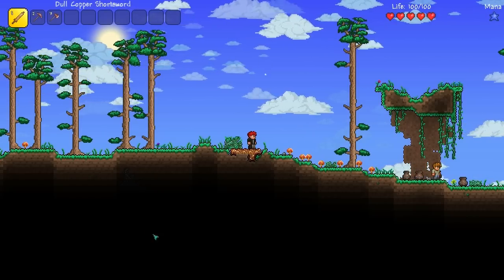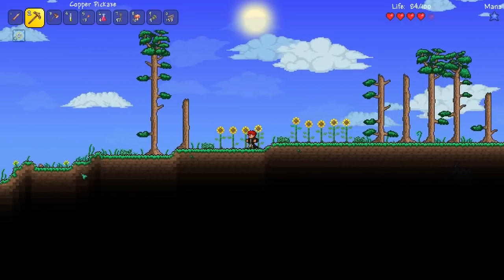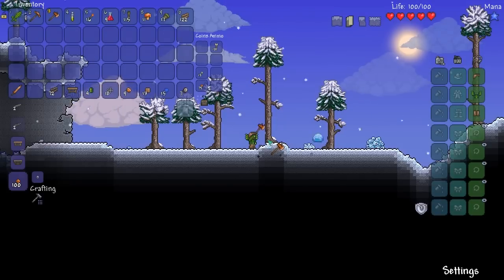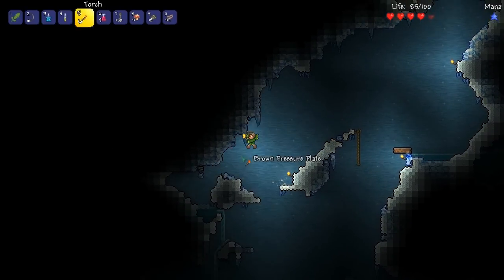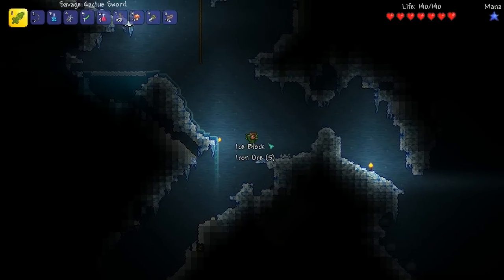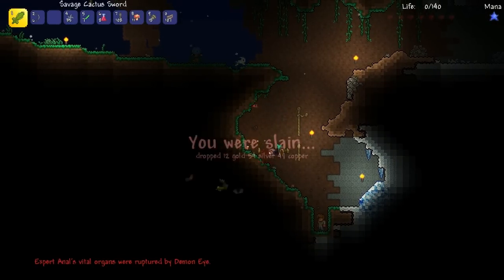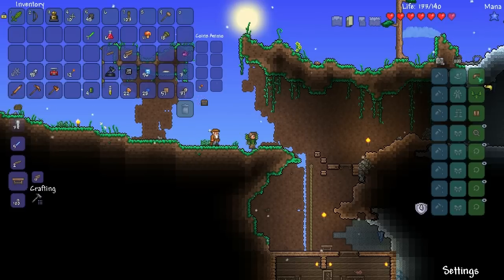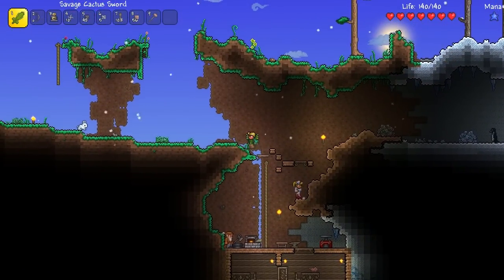GOLDEN PORTAL! | Terraria 1.3 EXPERT MODE! Ep.1 (WARRIOR CLASS)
We start a new EXPERT mode in Terraria 1.3, and end  up finding a portal that shoots out 15 gold coins!